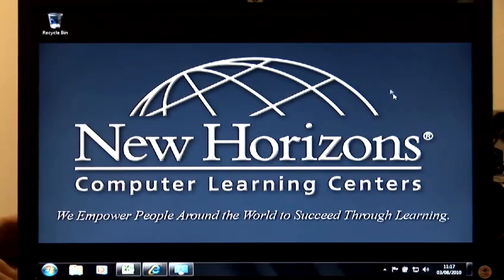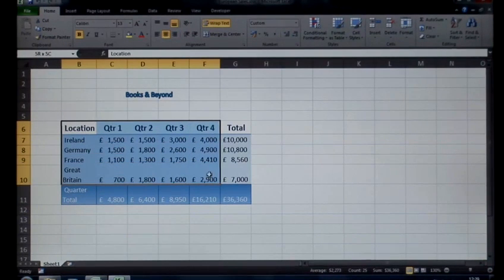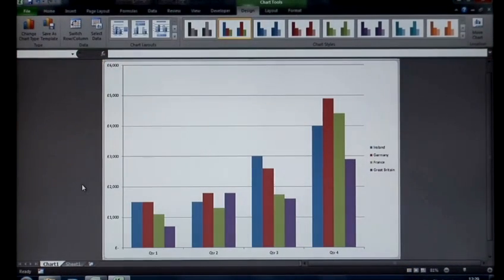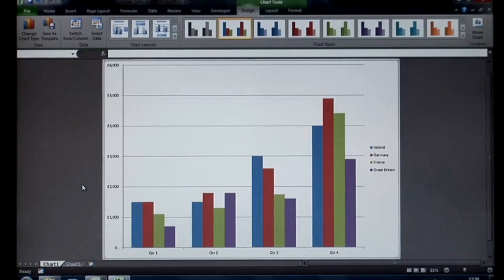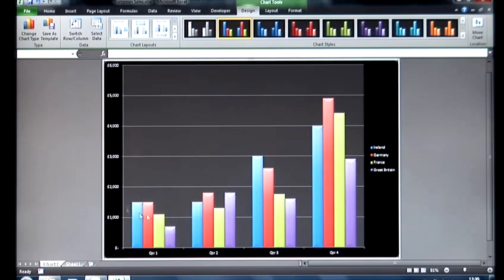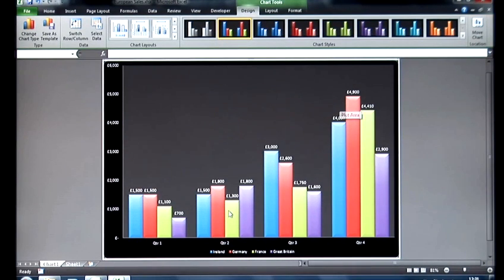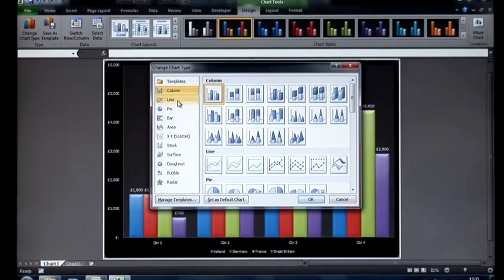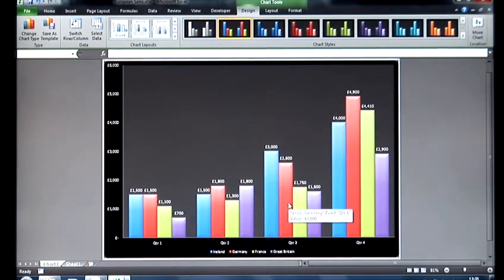How To Create Graphs In Excel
Watch How To Create Graphs In Excel from the pioneers of how to videos. This instructional video will give you helpful instructions to ensure you get good at microsoft excel.